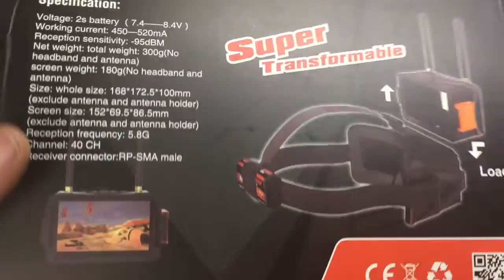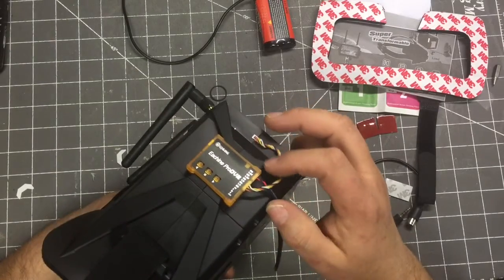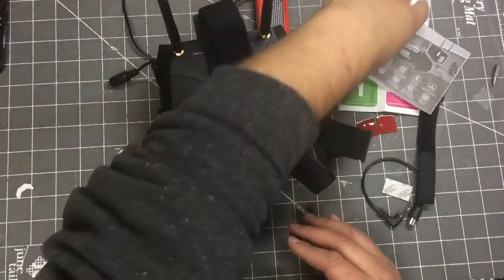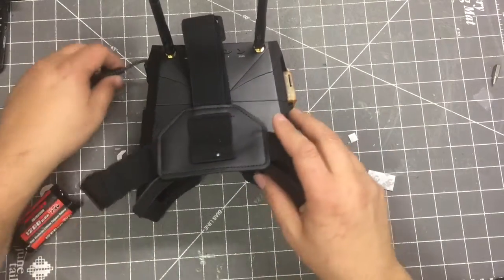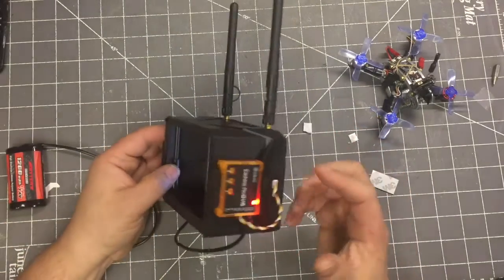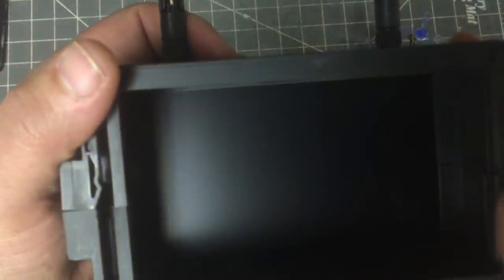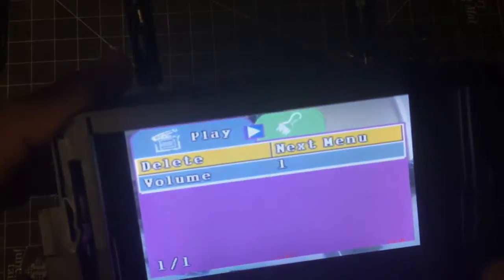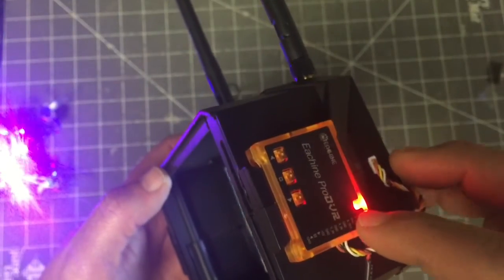Eachine VR011 Fpv Goggles Review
Eachine VR011 Fpv Goggles Review. Using the eachine dvrpro flying the BetaFpv65s.

Gear used:
Eachine Vr011 goggles
Flyegg 100 frame
Betafpv whoop kit
Overhead phone stand
Micro SD
AIO cameras: